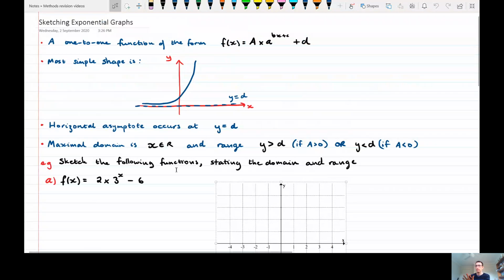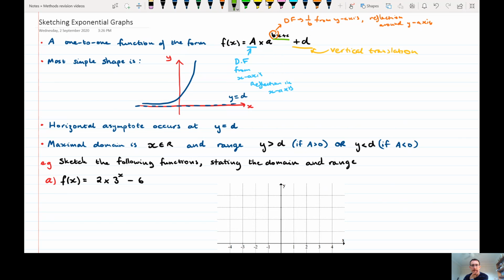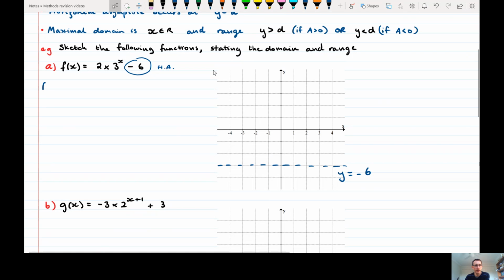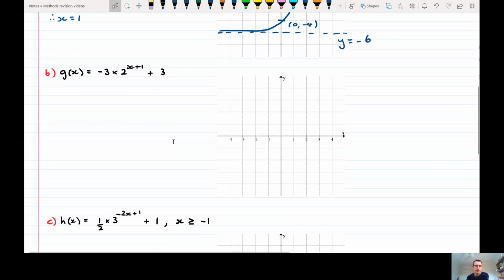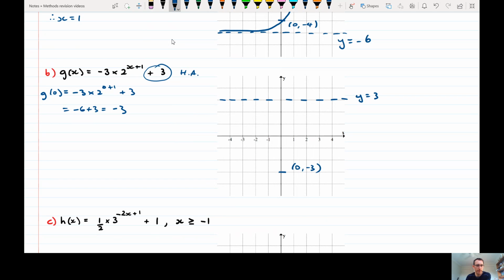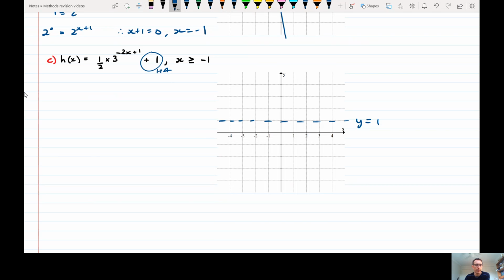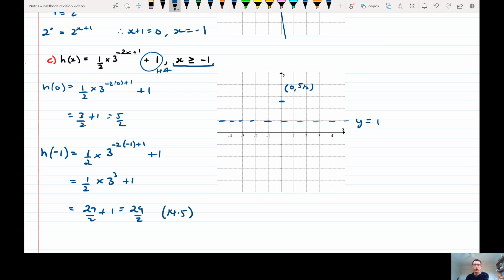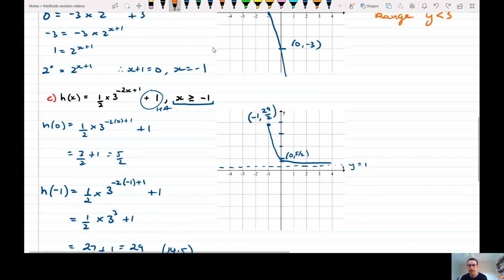Sketching Exponential Graphs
A summary of how to sketch exponential graphs from the rule, including how to find the domain and range.